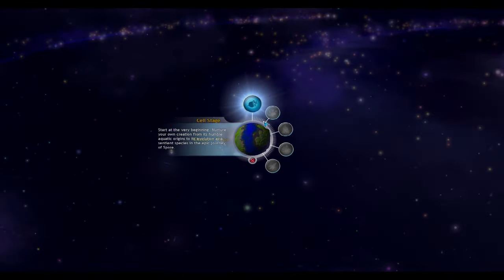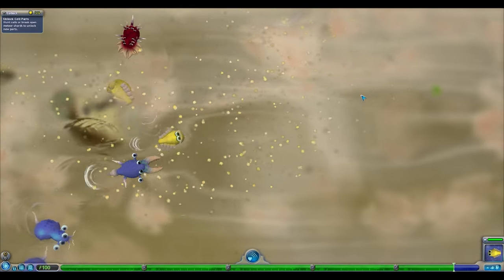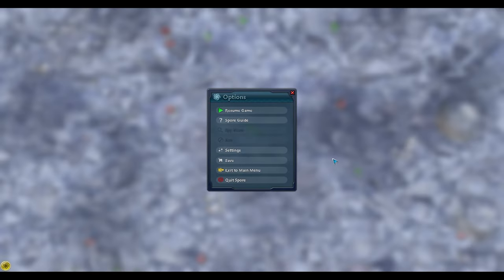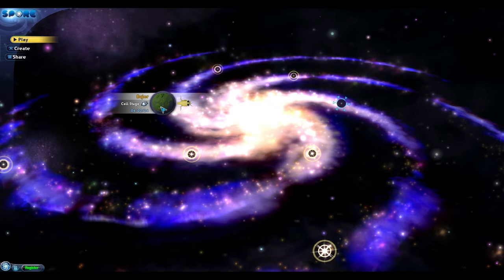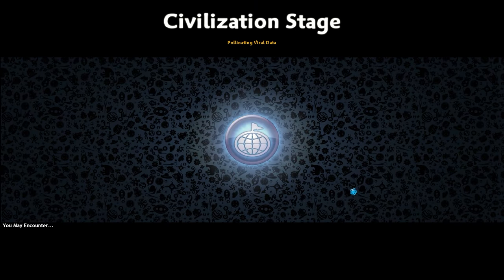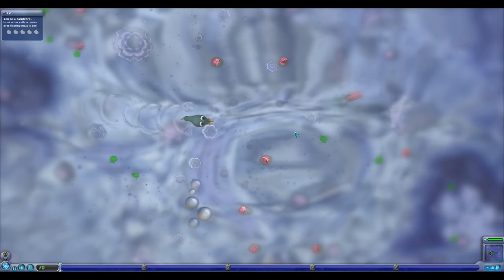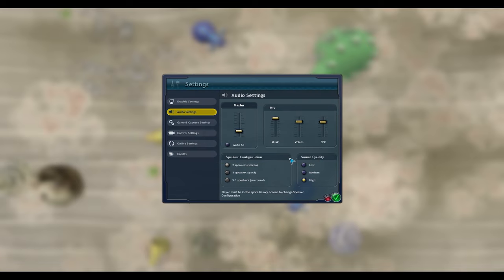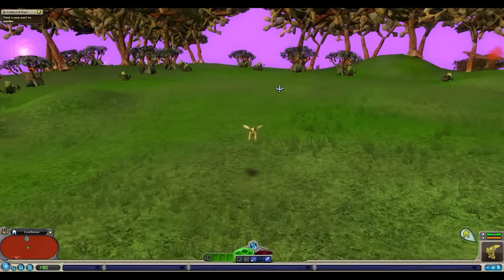Best Cell Stage Glitches in Spore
Six of my favorite tricks and glitches for Cell Stage.

Let me know your favorite Spore glitches and if you know of any more glitches for Cell Stage not covered here!

Massive thank you and shout out to everyone who described, demonstrated, and worked with me to understand these tricks and glitches!

Timestamps:
Cell Editor Asymmetry: (0:00)
Jet Super Speed: (1:02)
Remove Fog Without Eyes: (2:03)
Overlapping Home Planet Names: (2:36)
Loading Screen Bypass: (4:33)
Blank Home Planet Name: (5:24)
Additional New Game Locations: (5:57)
Exceed Maximum New Game Locations: (7:07)
Empty Creature Stage Planet: (7:40)